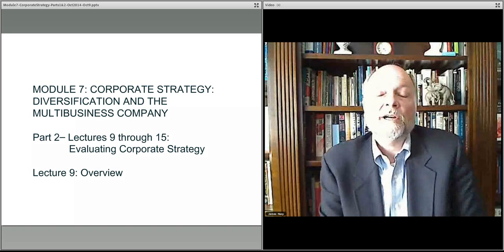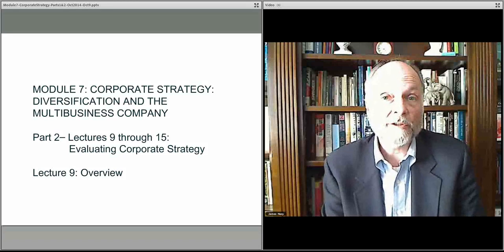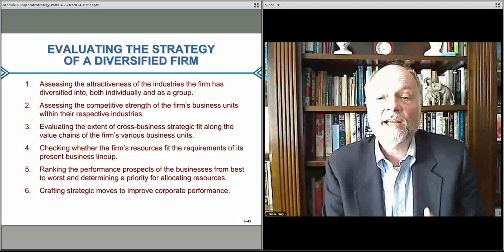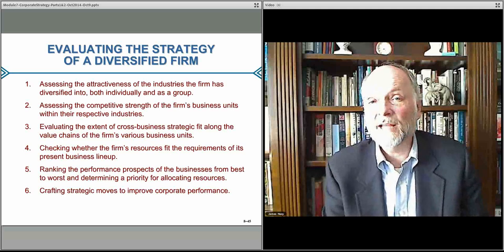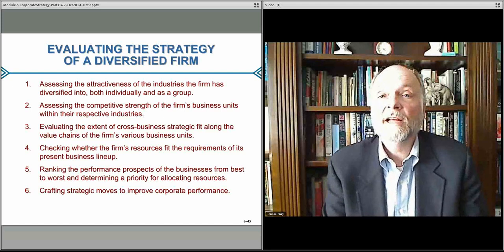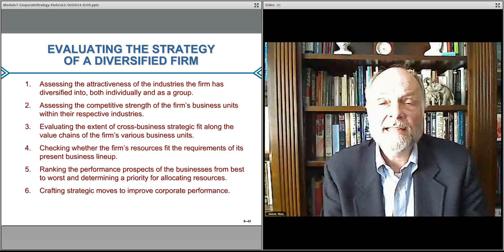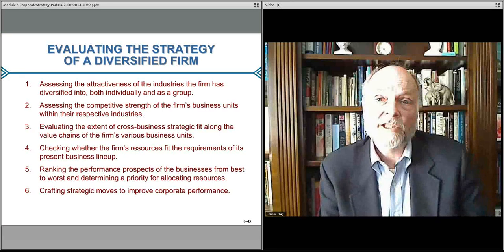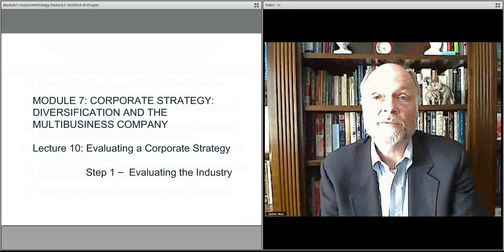Module 7 Part 2-Lect 9 Overview